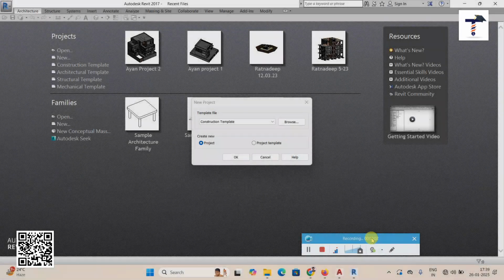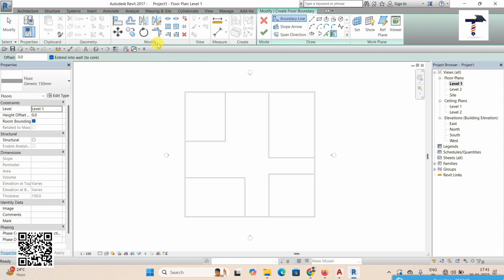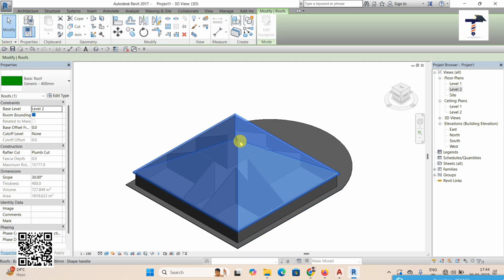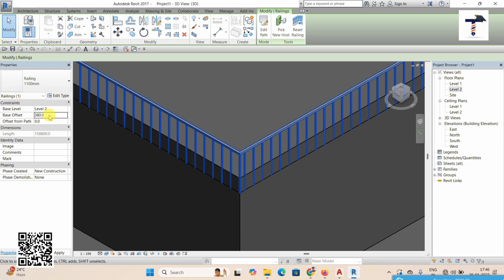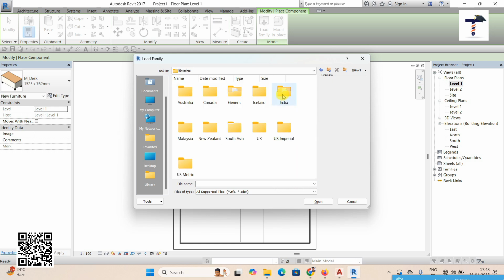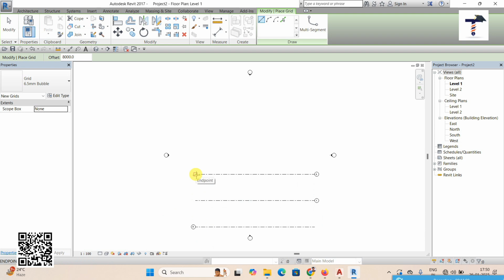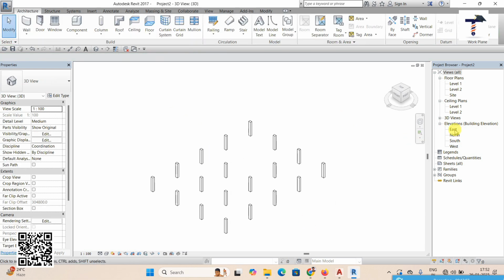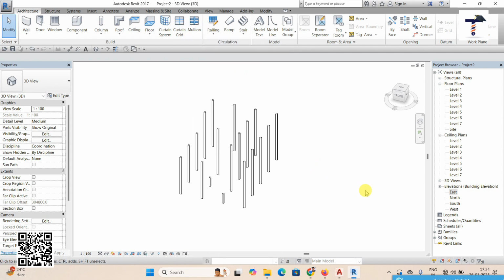revit tutorials | Floor, Roof, Celing, Ralling, Component, Column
This comprehensive Revit tutorial covers the essential elements of building design, guiding you through the process of creating and managing various components in your project. Here’s what you’ll learn:

Floor: Learn how to design and modify floors in Revit, including creating floor types, adding floor boundaries, and adjusting floor properties to suit your design requirements.

Roof: Discover how to create different types of roofs such as flat, sloped, or custom. This section covers roof creation, slope settings, and how to integrate your roof with other building elements.

Ceiling: Understand the process of designing ceilings in Revit, from selecting ceiling types to placing ceiling grids and adding fixtures or lighting. You’ll also learn how to adjust ceiling properties to match architectural designs.

Railing: This section will teach you how to create and customize railings for stairs, balconies, or other areas. You’ll learn how to choose railing styles, adjust heights, and apply specific materials.

Component: Learn how to add various building components such as doors, windows, furniture, and other pre-made families. Understand how to insert, modify, and place these components in your model.

Column: Finally, learn how to create structural columns in Revit, from simple vertical elements to more complex structural supports. You’ll also explore column types, sizes, and placement strategies to ensure proper integration into your building design.

This tutorial provides a step-by-step guide with tips and techniques to streamline your workflow and improve your understanding of Revit’s powerful design tools.